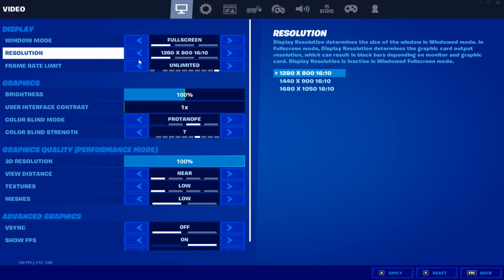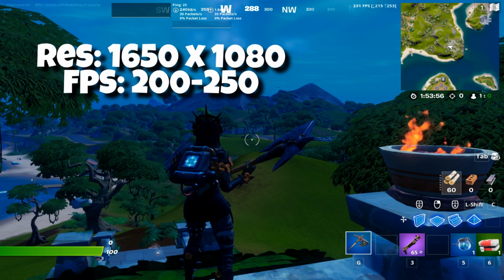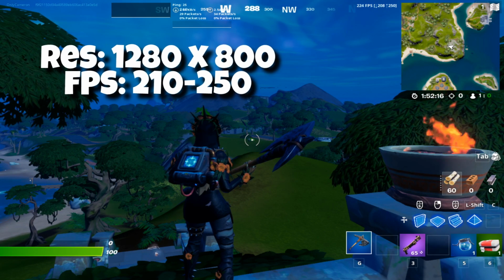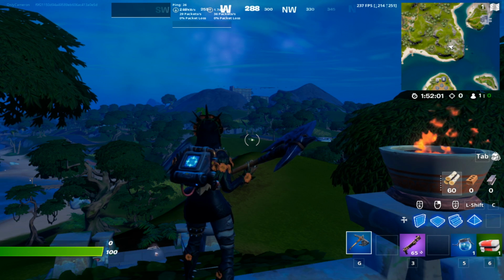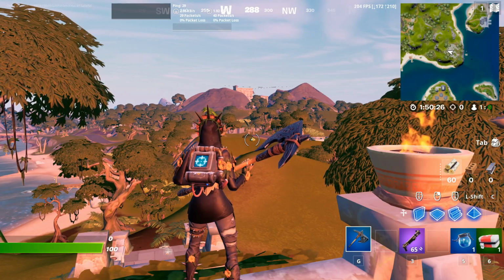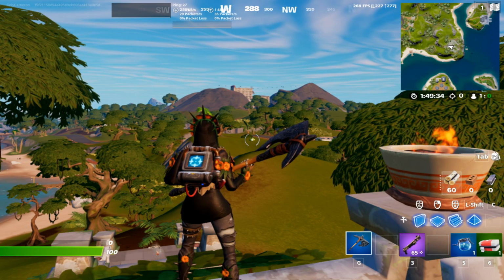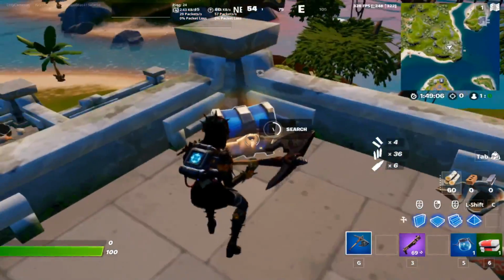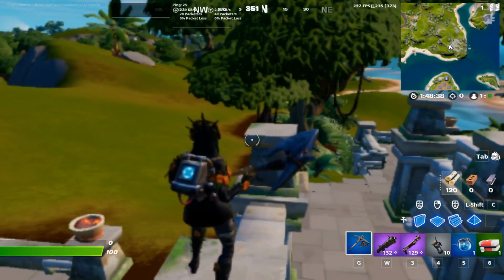BEST Resolution for INCREASED FPS in Fortnite! (Best Stretched Resolution & Boost FPS in Fortnite)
Today we test the BEST Fortnite stretched resolution in Fortnite! We also take a look at what 3D resolution does to FPS in Fortnite!